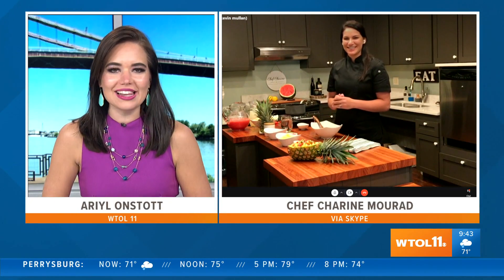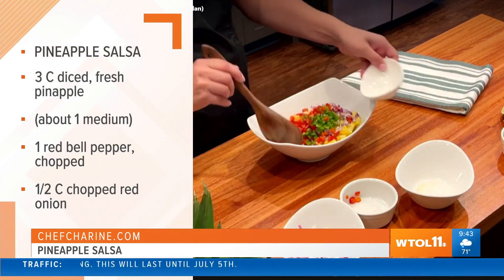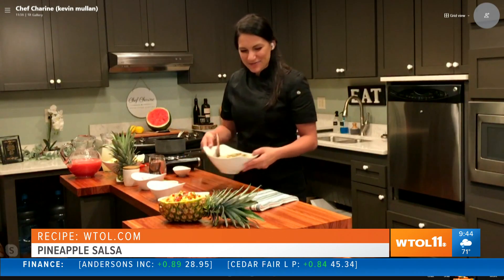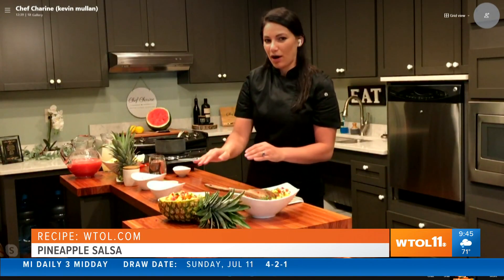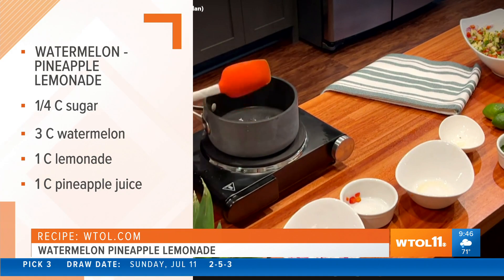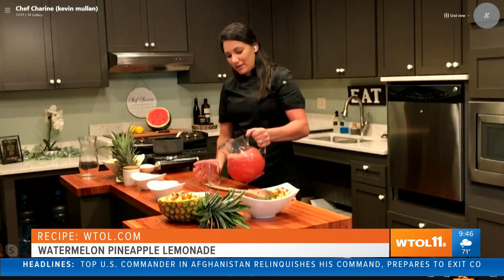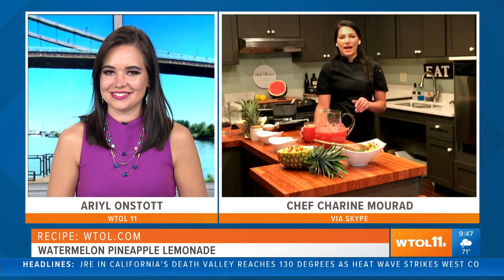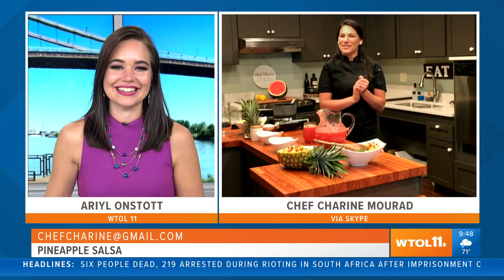Pineapple salsa and watermelon pineapple lemonade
Pineapple is the flavor of the summer! Try out these recipes for pineapple salsa and watermelon pineapple lemonade!